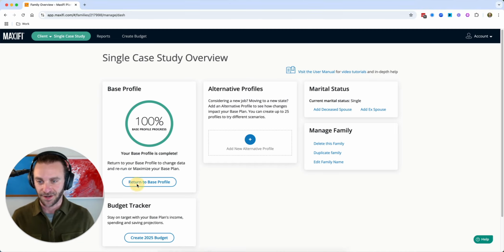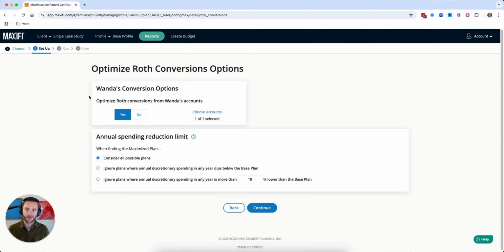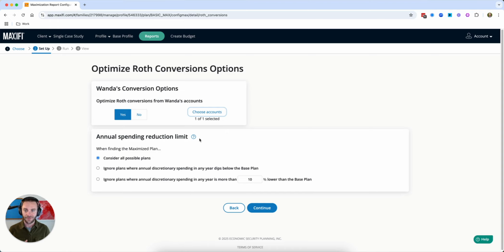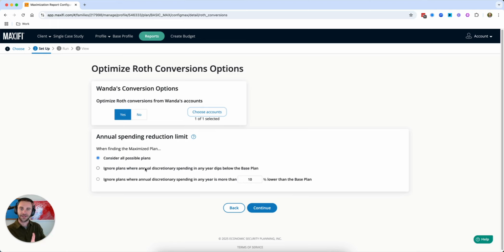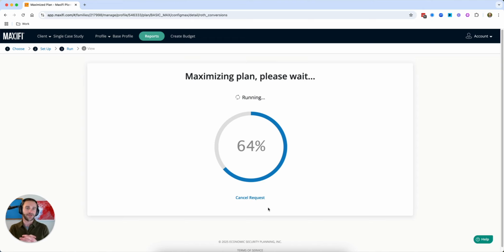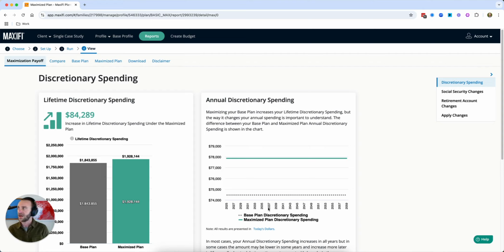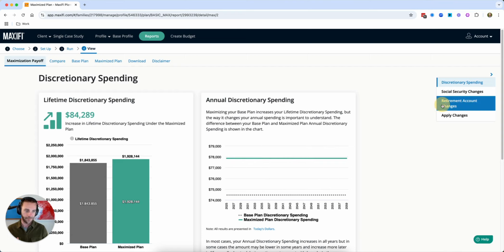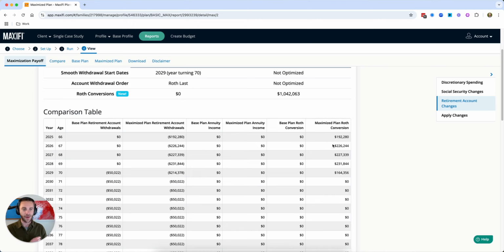Introduction to Roth Conversions in MaxiFi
Jay Abolofia, PhD, CFP® is a fee-only, fiduciary & independent financial planner in Waltham, MA serving clients in Greater Boston, New England & throughout the country. Lyon Financial Planning provides advice-only financial planning for a flat fee to help clients in all financial situations.

In this video, I explain the basics of Roth conversions and how to use the new Roth conversion optimizer in MaxiFi Planner.